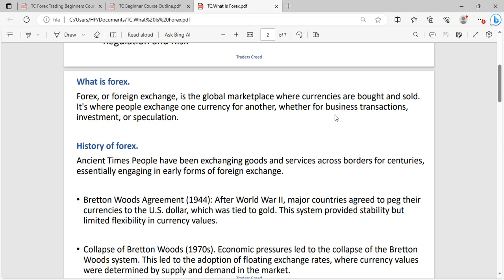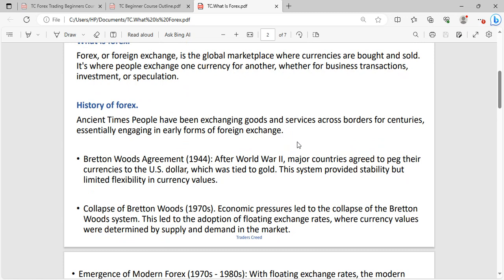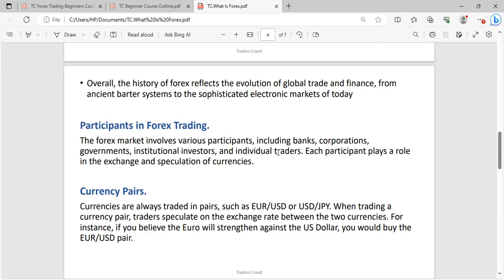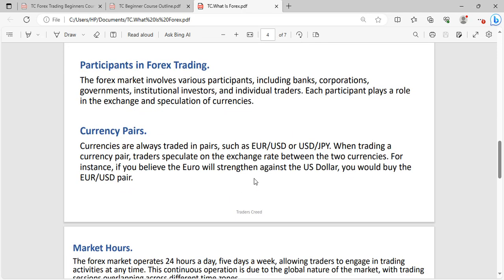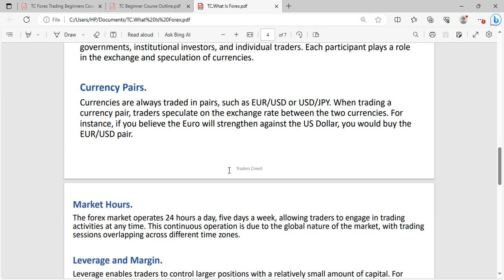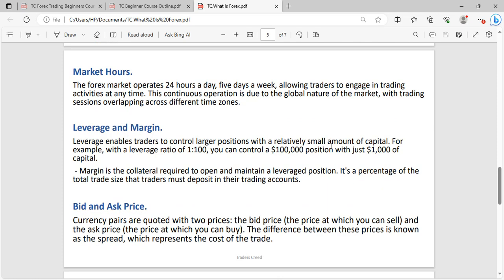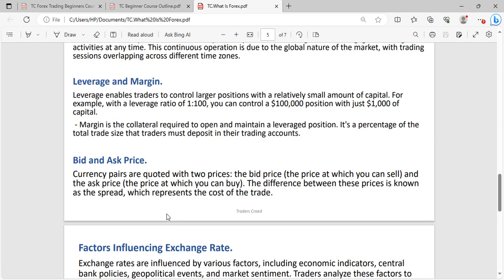TC: What is forex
This video is part of the Traders Creed Forex Beginner Course, a step-by-step series designed to help beginners understand how the Forex market works from the ground up.

In this lesson, we cover key foundational topics including:
 • What Forex trading is and how the market works
 • The structure of the Forex market
 • Major participants in the market and their roles
 • Why understanding market structure is important for beginners

This course is built for traders who want clarity, discipline, and structure, not shortcuts or hype. Each lesson focuses on helping you understand the logic behind the market so you can build a solid trading foundation.

 Who this course is for:
• Absolute beginners in Forex
• Traders rebuilding their foundation
• Anyone who wants clear, structured explanations

 No signals
 No unrealistic promises
 Just education and process